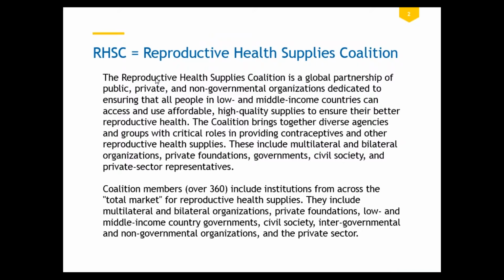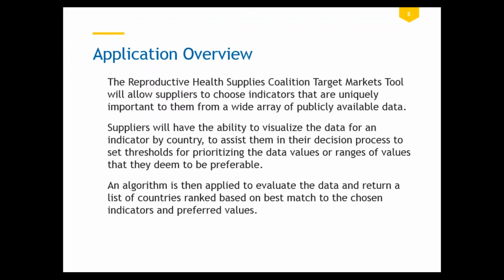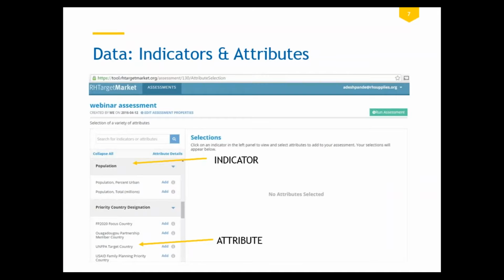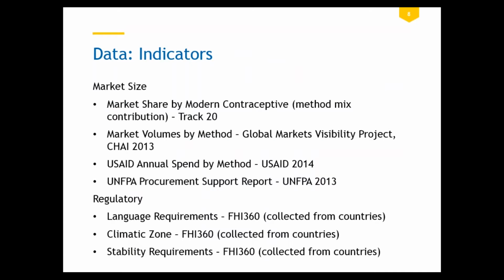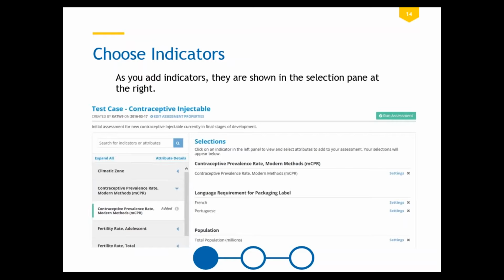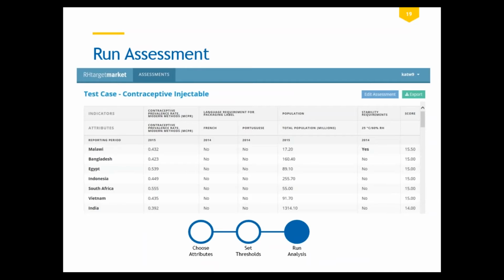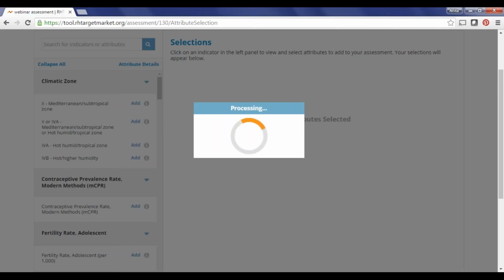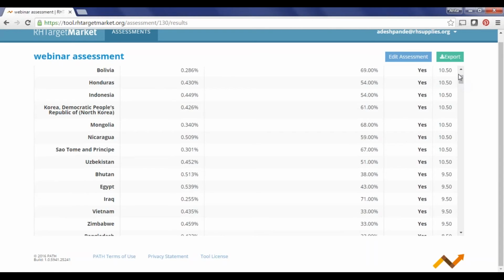RHTargetMarket Tool Launch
Manufacturers have, for some time now, indicated that the Reproductive Health Supplies Coalition can and should play a role in helping them understand, weigh and assess the many variables that shape the business case for product registration.

Responding to this call, the Coalition consulted with several partners in the manufacturing sector and, based on their input, developed an interactive web-based tool that allows manufacturers to choose indicators that are uniquely important to them in an easy-to-use format. The tool is free and accessible for public use with the data being sourced from reliable partners such as the World Bank, Population Reference Bureau, and Family Planning 2020’s Track 20 initiative.